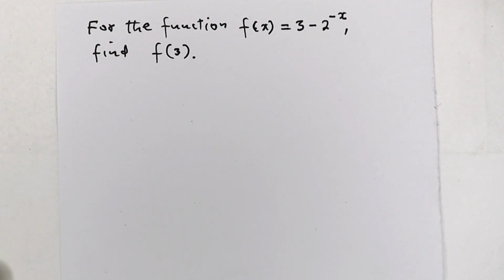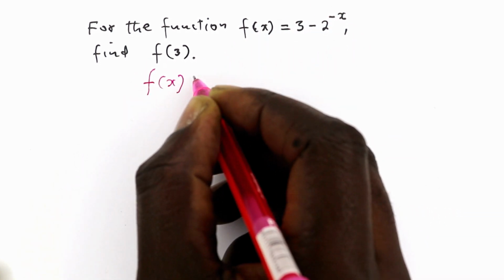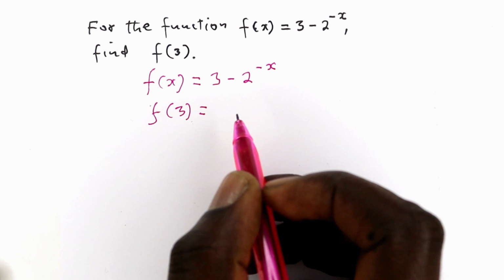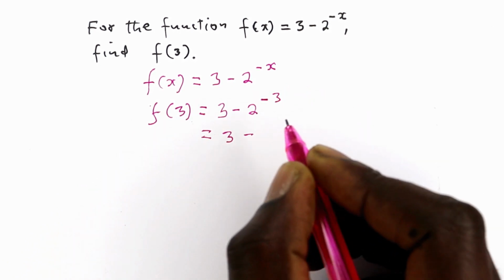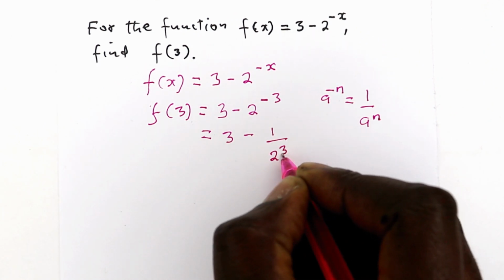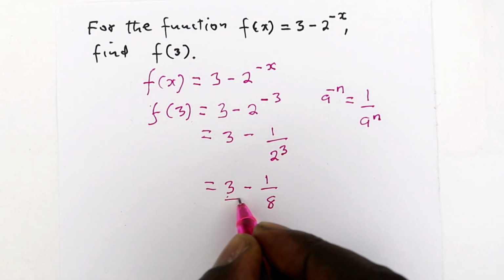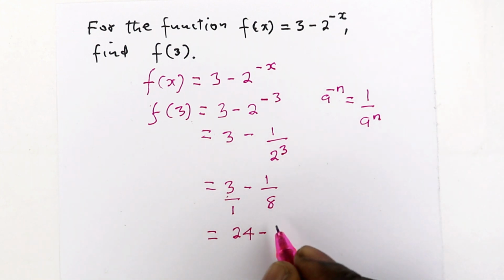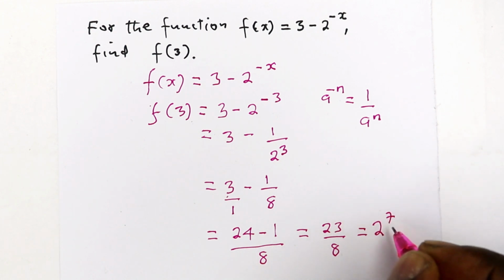Mastering IGCSE Mathematics: Step-by-Step Guide to Evaluating Functions | f(3) if f(x)=3-2^-x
Unlock the secrets of IGCSE Mathematics with our comprehensive tutorial on evaluating functions. In this video, we break down the process of solving for f(3) using the example function f(x) = 3 - 2^(-x). Gain a solid understanding of the fundamentals and boost your confidence in tackling similar problems in your IGCSE exams. Follow along as we provide clear explanations and practical tips for success in mathematics.